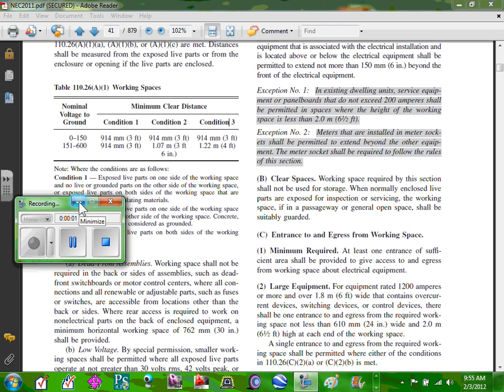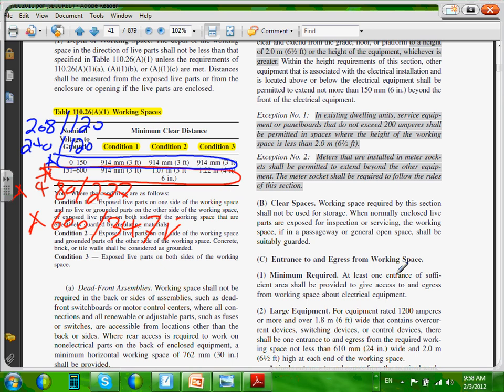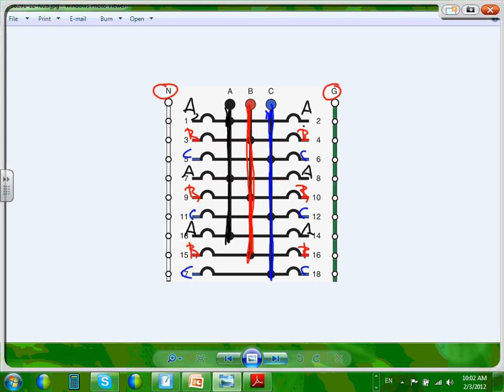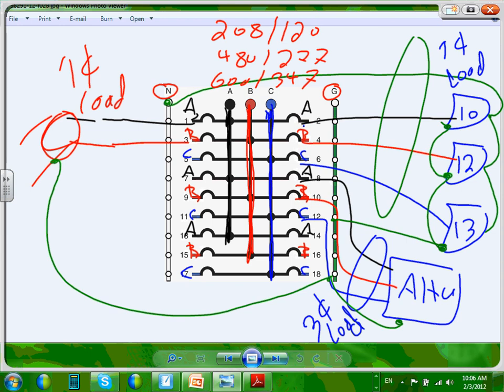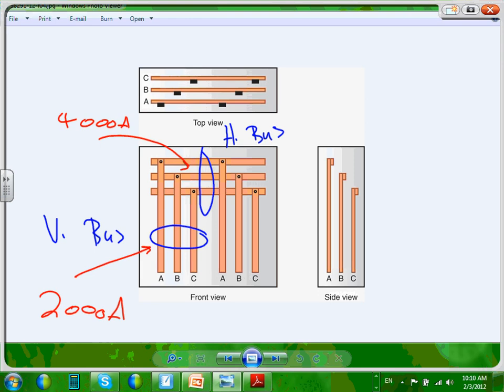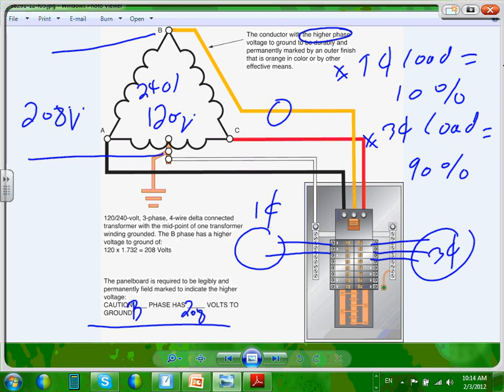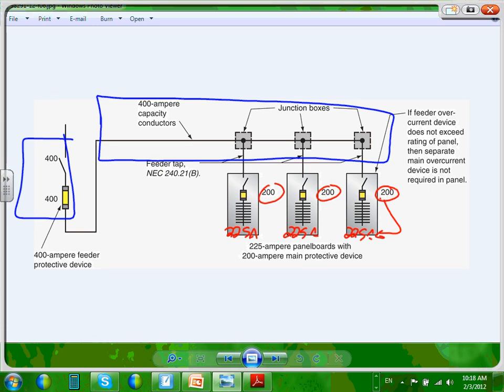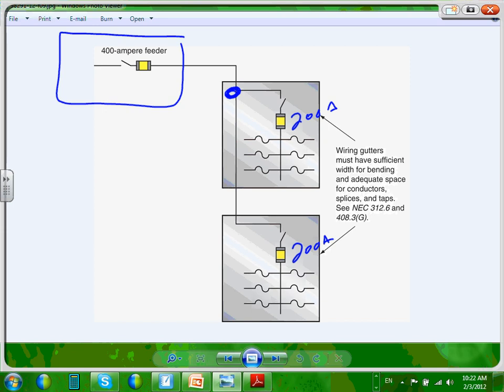Panelboards & working Space-EWC-Ch#12- -02-03-12.wmv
Panelboards & working Space